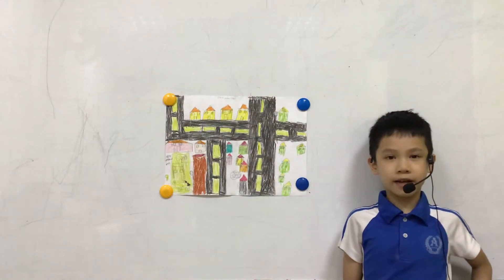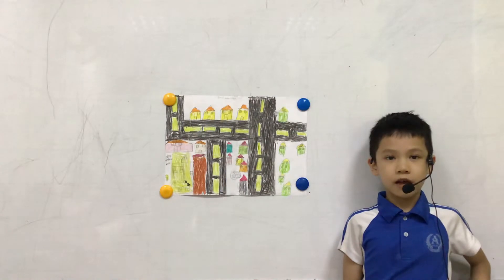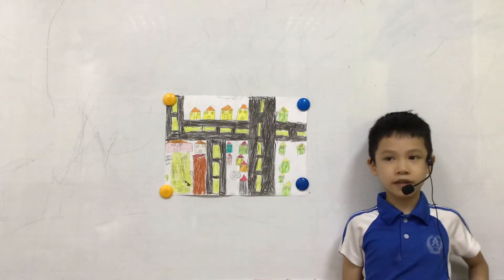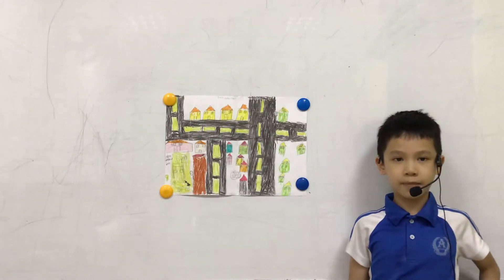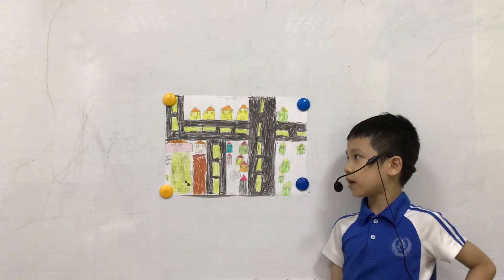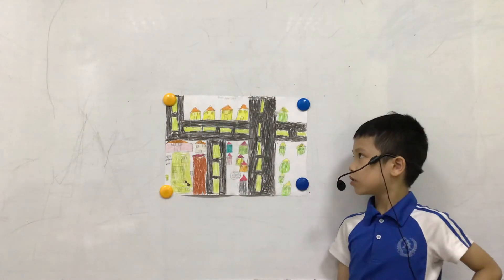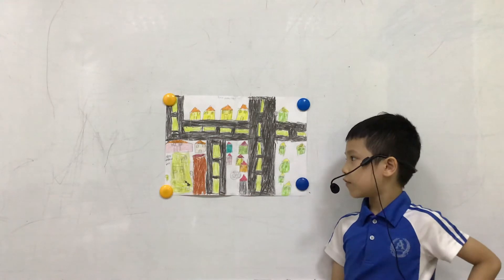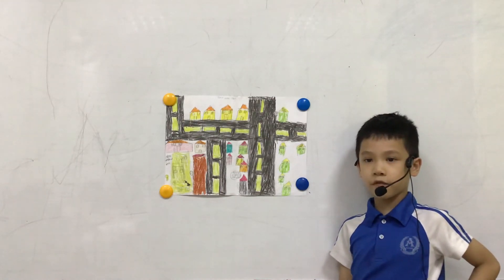CEC_Mini Project Number 7_My neighborhood_Discover 1J_Đức Kiên